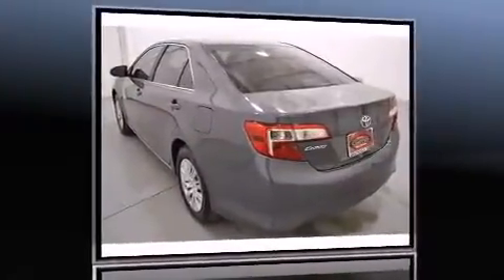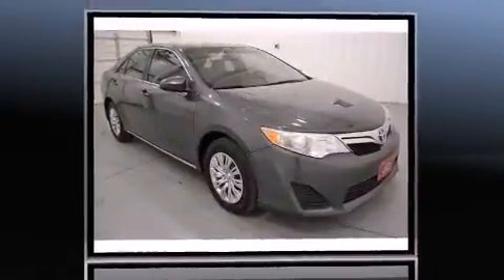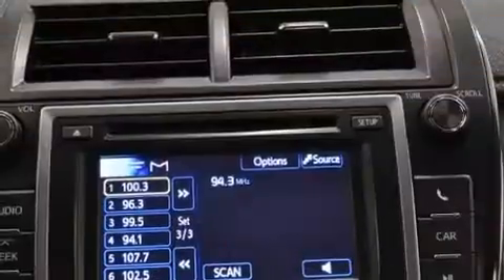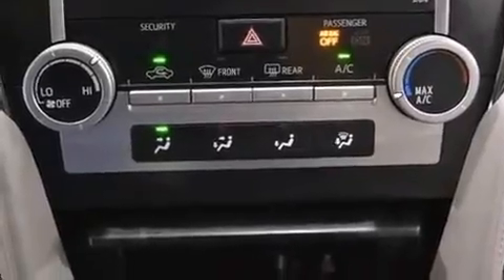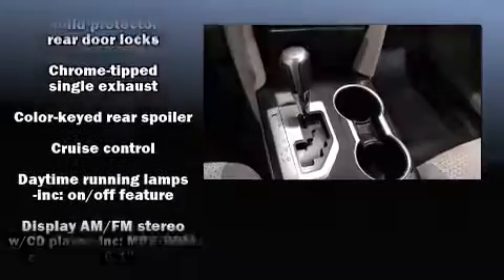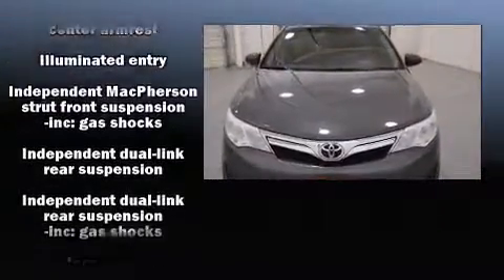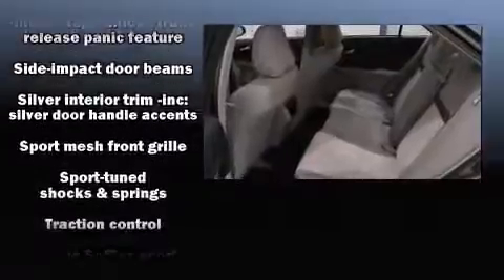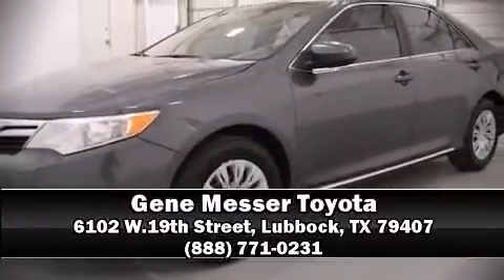2013 Toyota Camry SE in Lubbock, TX 79407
Climb inside the 2013 Toyota Camry. This 4 door, 5 passenger sedan still has less than 45,000 miles! It features an automatic transmission, front-wheel drive, and a 2.5 liter 4 cylinder engine. Toyota prioritized fit and finish as evidenced by: a trip computer, air conditioning, power door mirrors and heated door mirrors, power windows, remote keyless entry, cruise control, and 1-touch window functionality. Premium sound drives 6 speakers, providing you and your passengers a sensational audio experience. Toyota ensures the safety and security of its passengers with equipment such as: traction control, brake assist, ignition disabling, and 4 wheel disc brakes with ABS. Comprehensive safety includes row curtain airbags and stability control. This vehicle has achieved Certified Pre-Owned status, by passing Toyota's comprehensive certification process. We pride ourselves in consistently exceeding our customer's expectations. Please don't hesitate to give us a call.